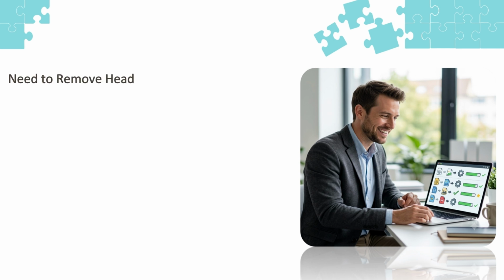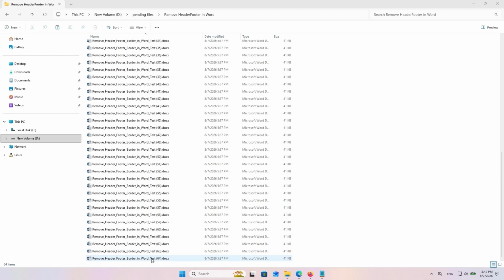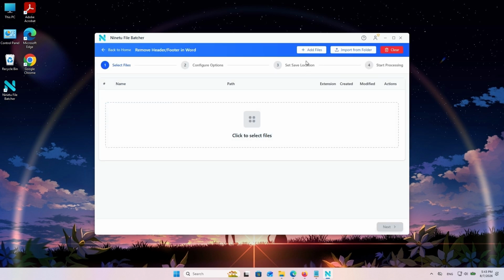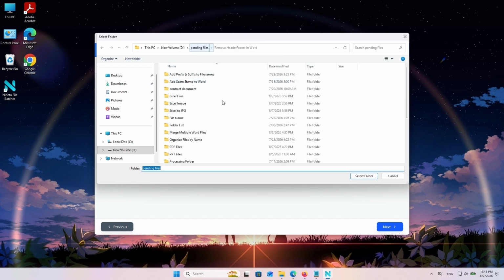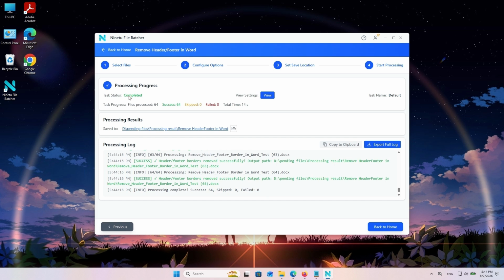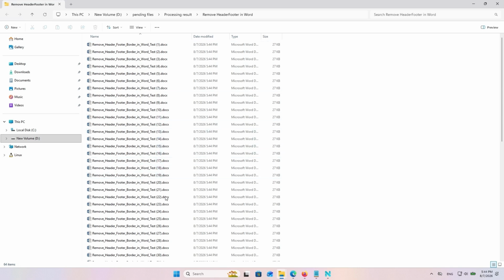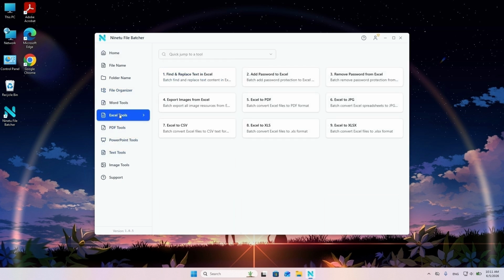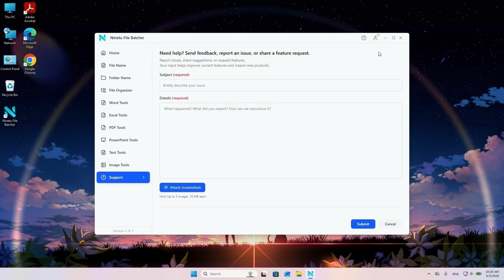How to Remove Headers and Footers from Word Securely Without Uploading Them | Ninetu File Batcher